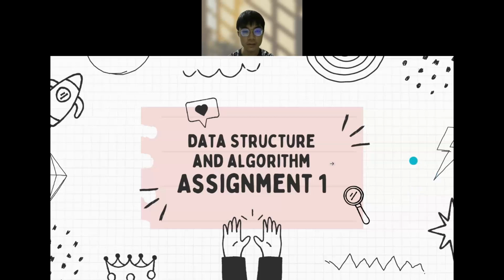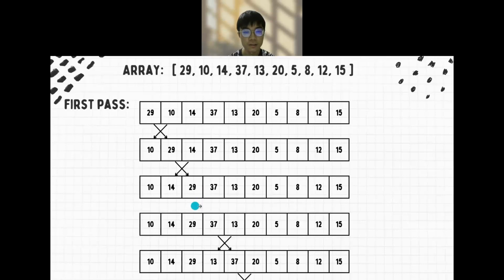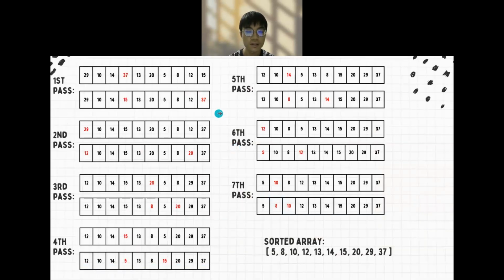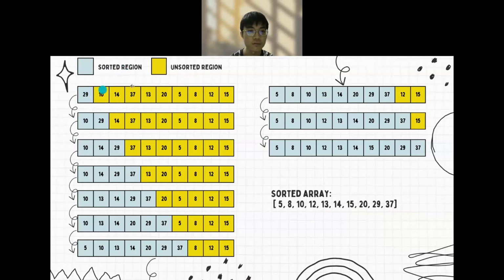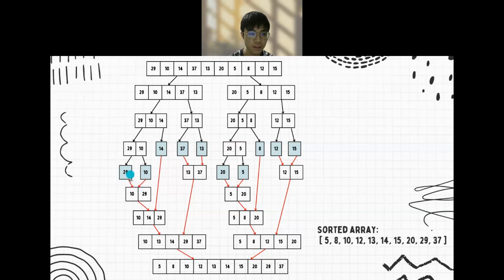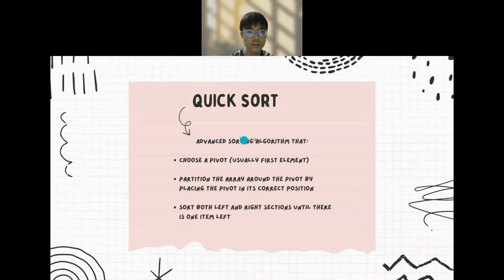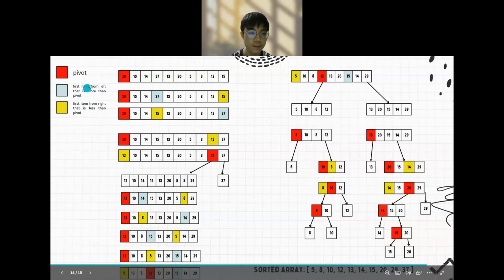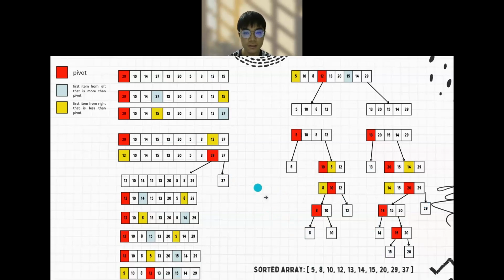DSA Assignment 1